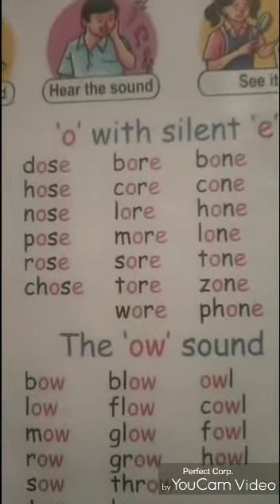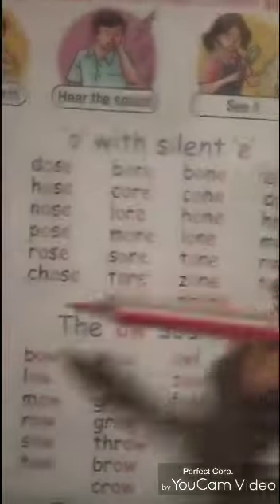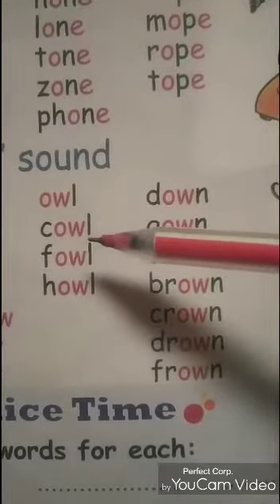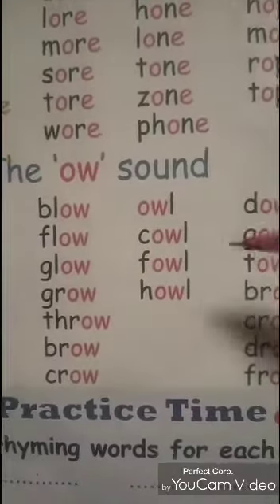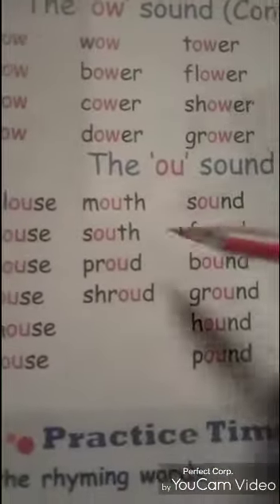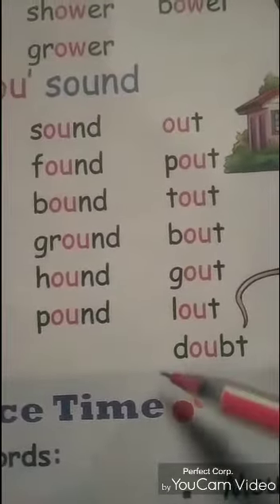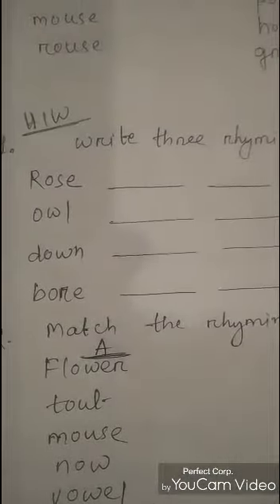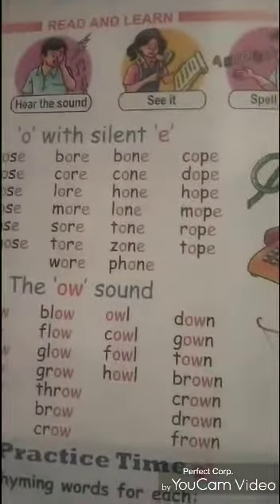Mont-3 Eng Sound "O" with Silent "e"